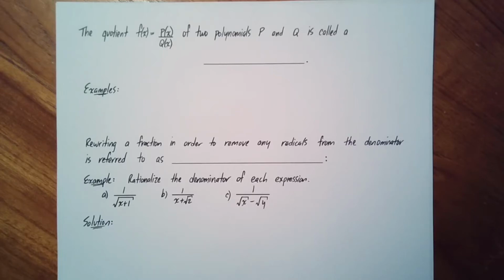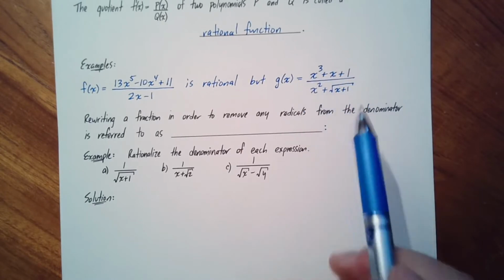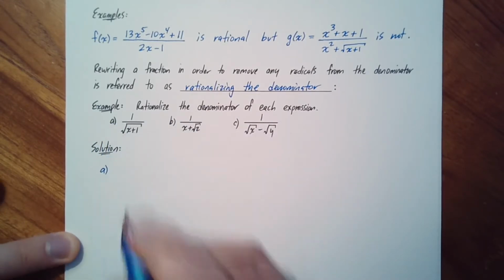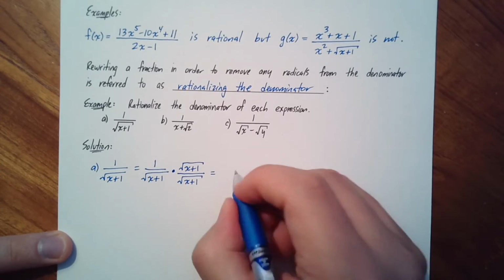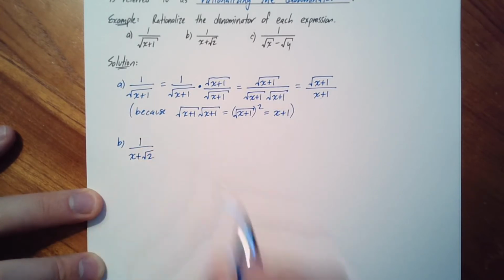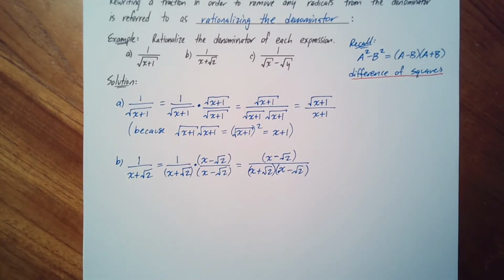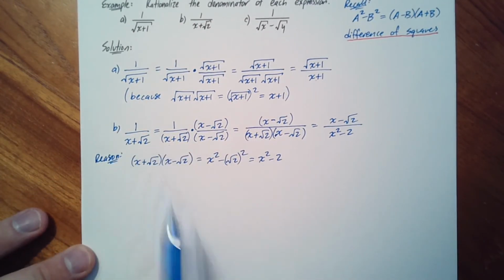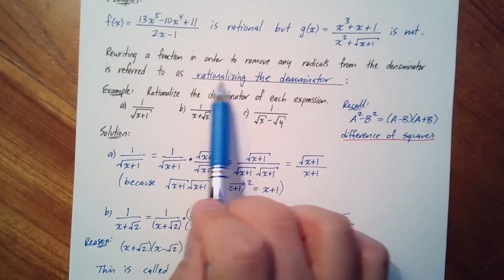Math 202 - Section 1.2 - Part 2